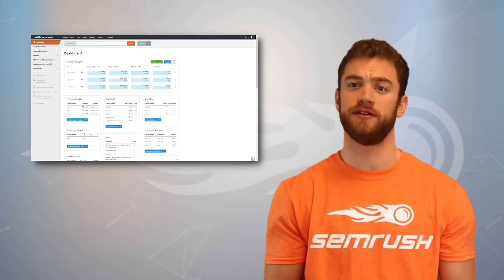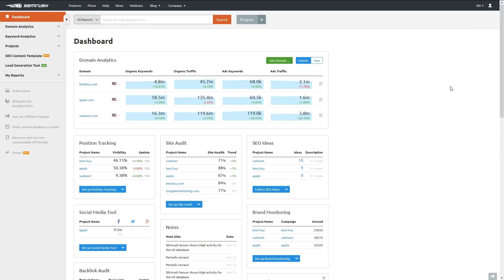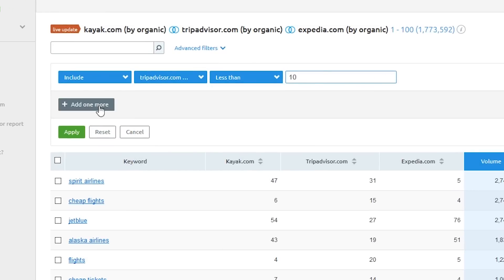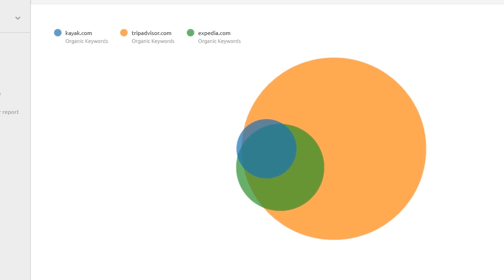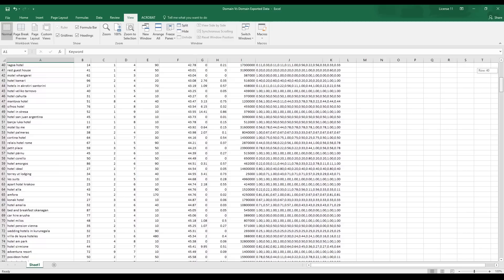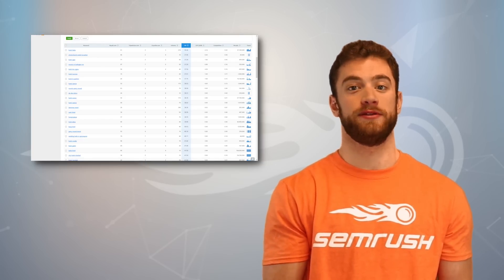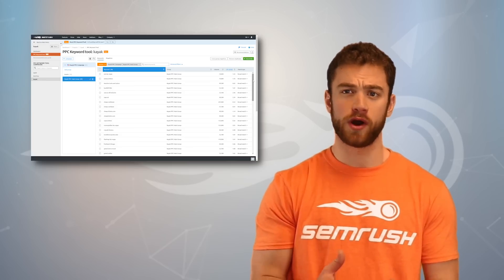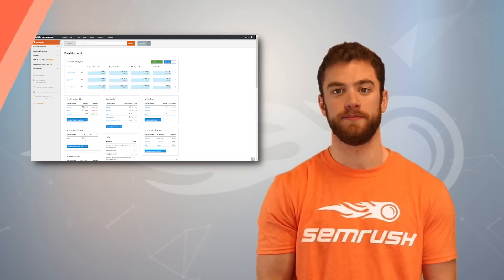How To Steal My Competitors' Traffic?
1:16 Use Keyword Gap (previously known as Domain vs Domain) and apply advanced filters to see which KWs your competitors are ranking for in top-10 and you’re not
2:30 The “Enable charts” tab: Venn diagram is a good way to visualize work to be done when you want to pitch your prospects
3:10 Prioritize the KWs to go after first: sort them by the Keyword Difficulty metric. The lower the KD, the easier it is to gain higher ranks
3:50 How can you use these KWs to get more traffic? Option #1: focus on your on-page SEO elements. Use SEMrush SEO Content Template to see a set of recommendations
4:30 Option #2: set up a PPC campaign using a PPC Keyword Tool

So your competitors are killing you on the search results. What can you do? Well, it won’t be easy, and it won’t happen overnight, but if you can pinpoint all of the places they’re outranking you, you can chip away at their traffic slowly but surely.

First, you need to find all the keywords that your competitors rank for that you don’t. The tool to use on SEMrush is the Domain vs Domain tool. With this tool, you can gather all of the organic keywords that up to five domains have search rankings in common for.

Once you have a list of these keywords you can start picking out the best targets to go after with SEO or PPC.

To avoid going cross-eyed staring at a huge list of keywords, you’ll want to prioritize the keywords that are easiest to go after first.

The best way to do that is by sorting with SEMrush’s keyword difficulty metric.

The KD column tells you how hard it would be to outrank the websites currently ranking on the first page. So in this case, how hard it would be to join your competitors and potentially outrank them on the first page of results.

The lower the Keyword Difficulty score, the better chance you have at being able to rank quickly for the search.

But, how can you use this list of keywords to get more traffic?

Well, there are a few options. You can build better content on your site to boost my SEO for these keywords. This means focusing on your on page SEO elements to line up with your target keyword and acquiring authoritative links. Maybe you need to clean up your on-site SEO to really focus on those keywords. Or maybe you need to build out more content.

In SEMrush there’s a tool called the SEO Content Template, and if you just enter a keyword you want to rank for, it generates a template with suggestions on how to make a piece of content to outrank the current ranking pages.

Another way to steal some traffic is to set up a pay-per-click campaign to target the same keywords your competitor ranks for organically.

Then your ads can direct searchers away from a competitor’s organic results and towards your website. If you want to plan a PPC campaign to target a group of keywords, SEMrush has a tool for that, too. It’s called the PPC Keyword tool and it’s under your projects section. This tool lets you plan entire campaigns and ad groups around a set of keywords and negatives that can be exported and uploaded directly into an AdWords account.